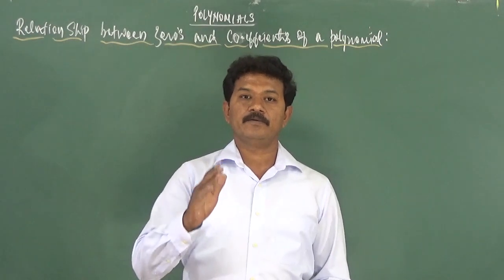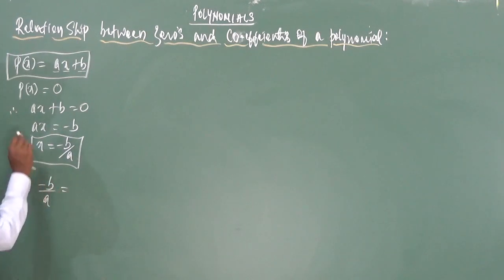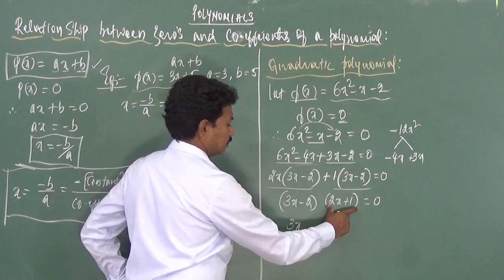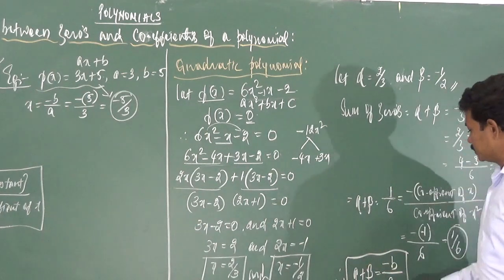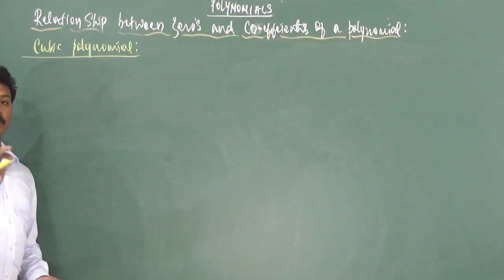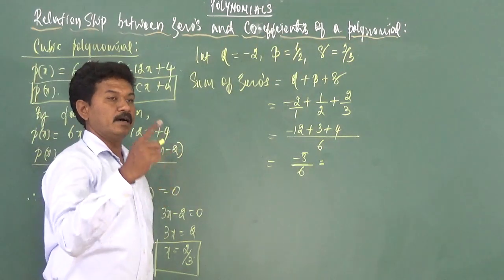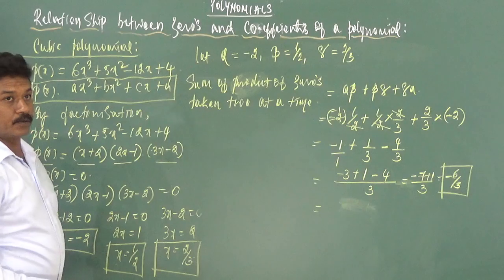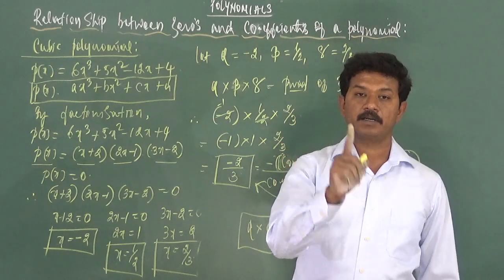POLYNOMIALS - NCERT / CBSE / CLASS 10 - SESSION - 4 , SANGAM TUTORIALS - GUBBI